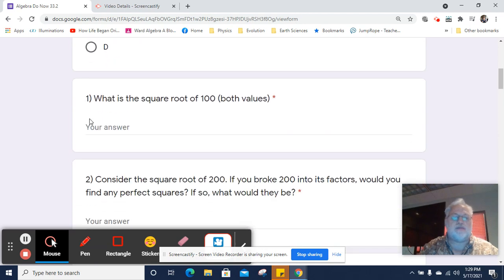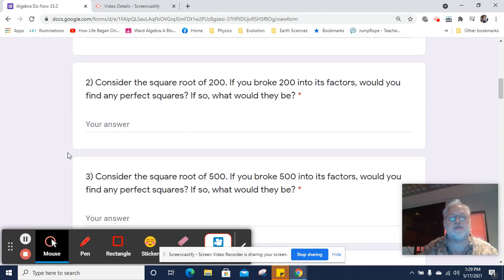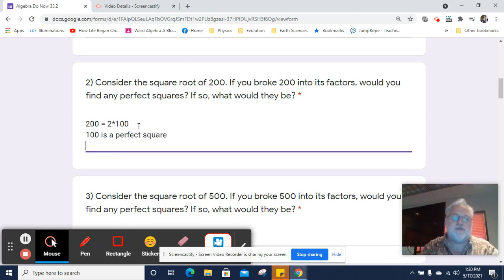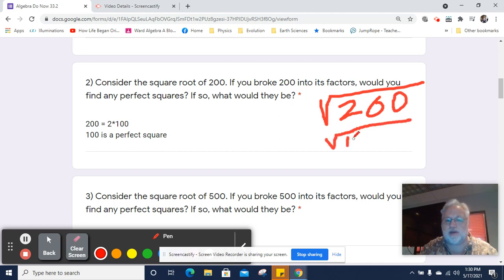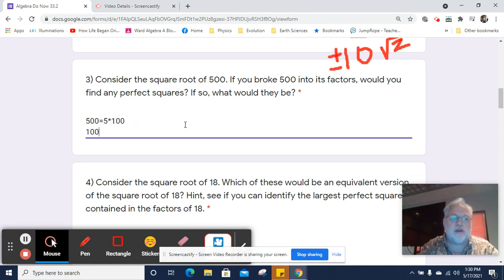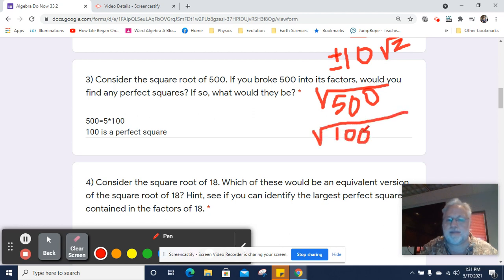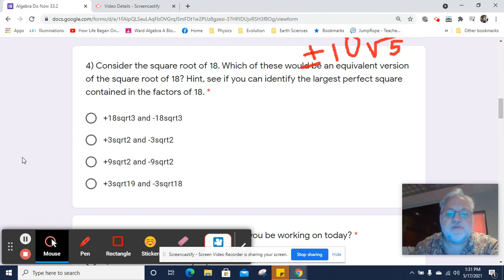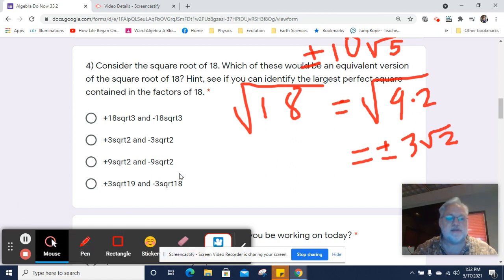Algebra Do Now 33.2 Video Key